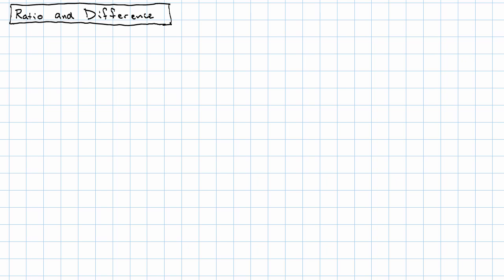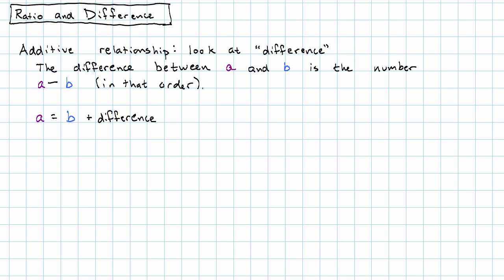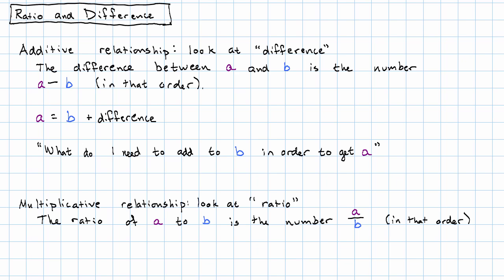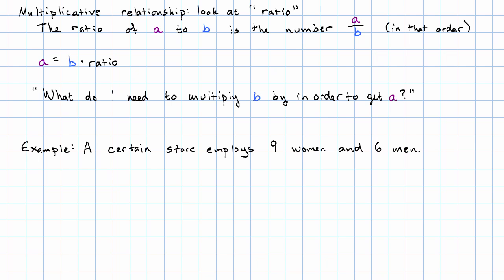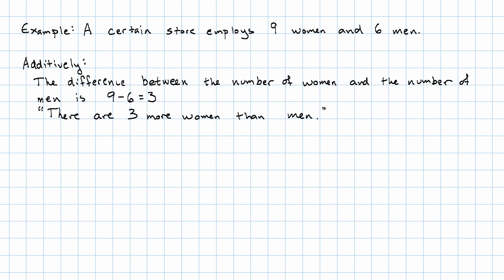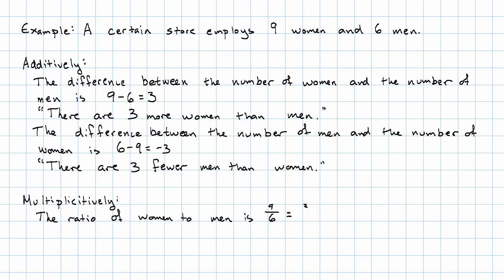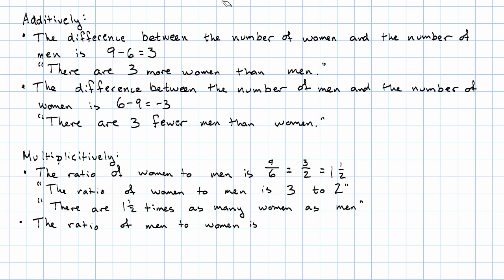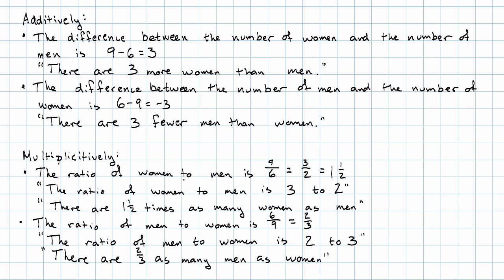3.10 - Ratio and Difference